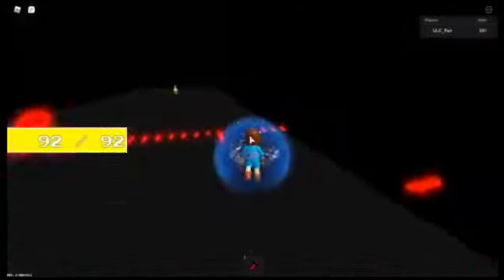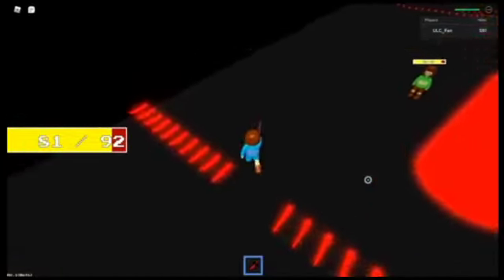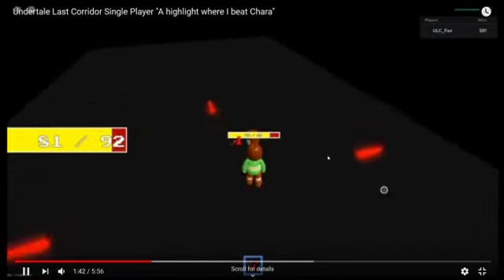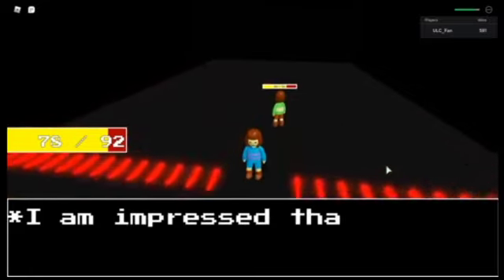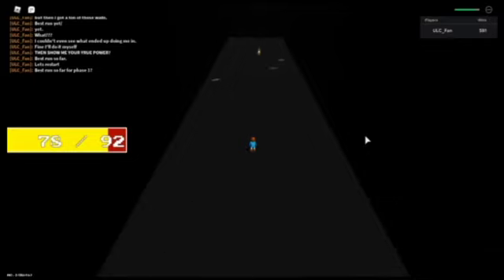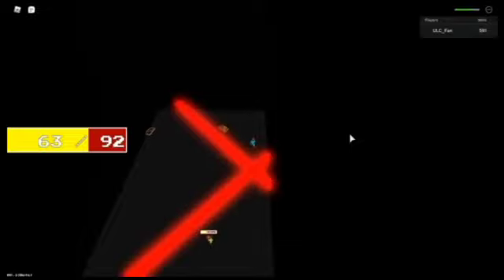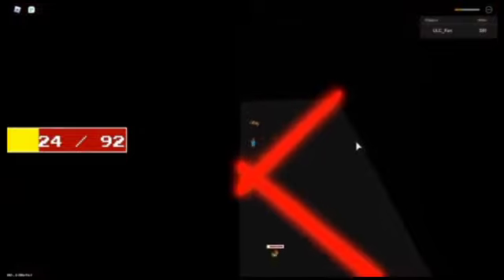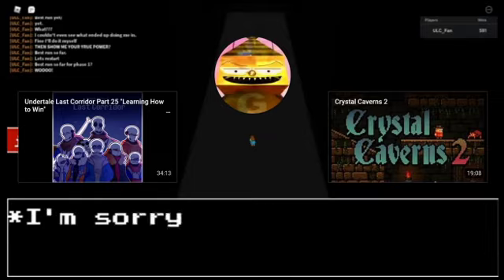Guide On Beating Chara